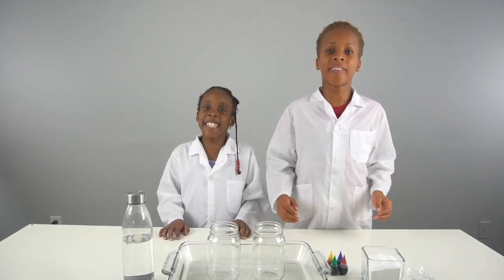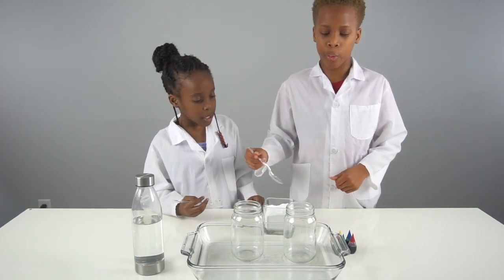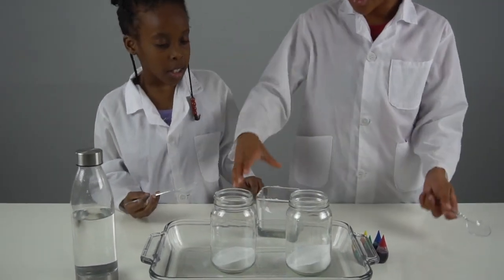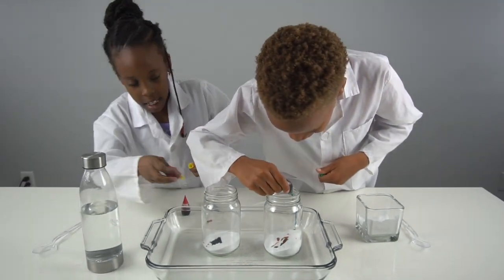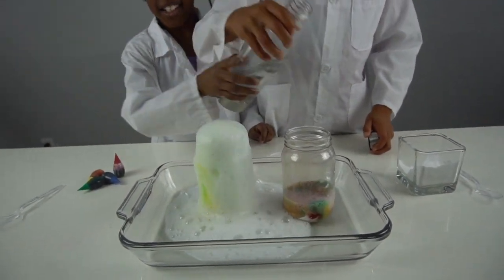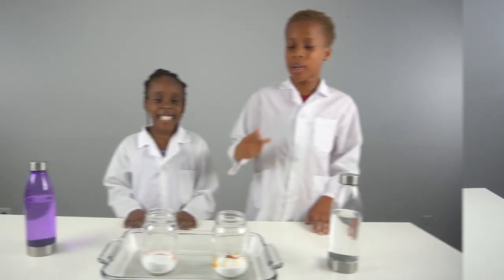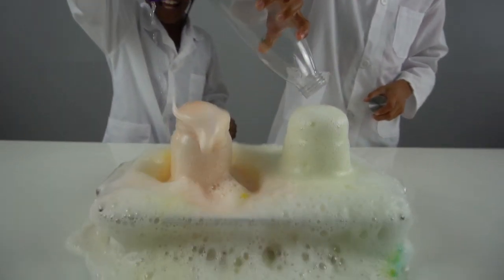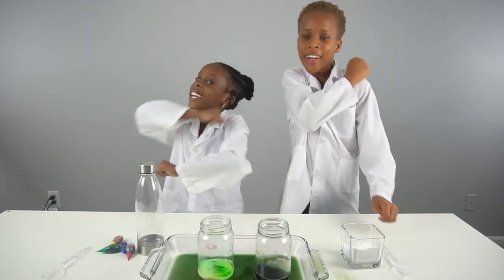Color Explosion Experiment using Baking Soda and Vinegar | Explosive Experiment at Home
Color Explosion Experiment using baking soda, vinegar and food coloring.  This is an exciting and explosive experiment to do at home with kids.